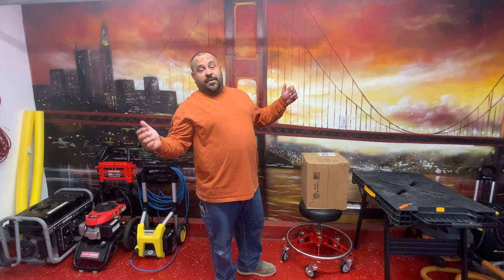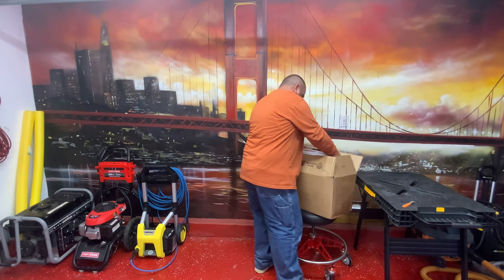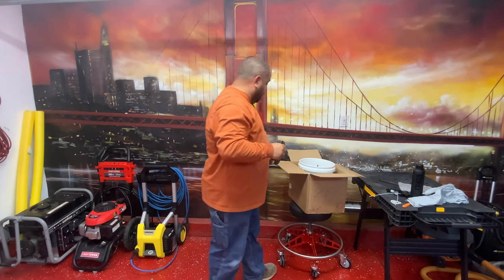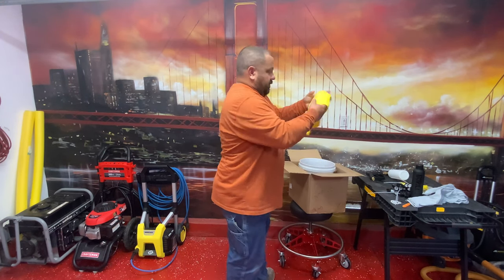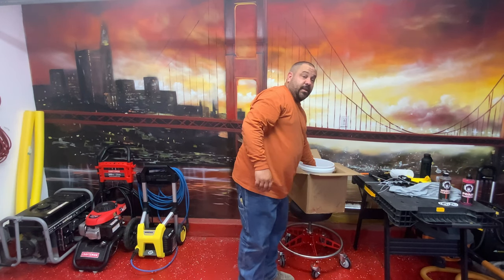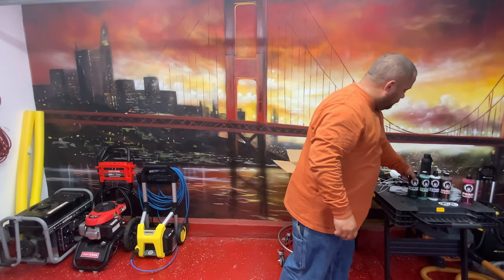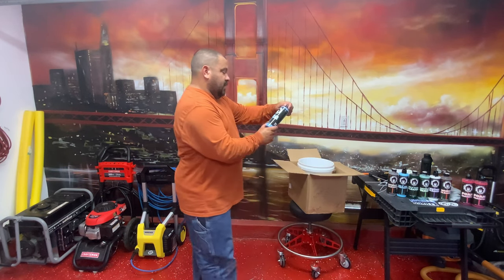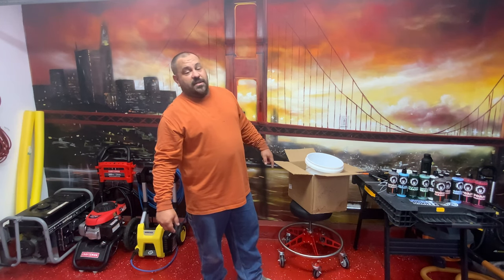Gorilla Car Care Mystery Bucket UnBoxing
Tire Cleaners (Top 5)

P&S Brake Buster
Meguiar's D14301 Non Acid Tire & Wheel Cleaner
Chemical Guys Signature Series Wheel Cleaner
Super Clean Foaming
Ethos Wheel Cleaner-Brake Dust, Iron Remover

Soaps (Top 5)

Lithium Double Tap Car Wash Shampoo
Chemical Guys Citrus Wash&Gloss Concentrated Car Wash
Ethos Foam Party Concentrated pH Neutral Car Wash Soap
Adam’s Mega Foam Car Soap - pH Neutral Car Wash Soap
Chemical Guys Honey Dew

Detailing Brushes (Top 5)

Lithium Detailing Brushes
PROPER DETAILING CO. Car Detailing Brush Set, 3 Pack
Chemical Guys 1 Pack Interior Detailing Brush
Lithium Detailing Brushes

Paint Correction/Compounds (Top 5)

Griot's Garage BOSS Fast Correcting Cream 16oz
RUPES D-A Coarse High Performance Cut

Polishing compounds (Top 5)

RUPES UNO Protect AIO Polish and Paint Sealant
Meguiar's Mirror Glaze Ultra Finishing Polish
Lithium Seal and Squeal Paint Sealant/Polish
Chemical Guys Wet Mirror Finish

After Wash Toppers (Top 5)

Xtreme Solutions Topper
Lithium Car Care IGNITE
P&S Bead Maker
Turtle Wax ICE Seal N Shine
Ethos DEFY

Tire Dressing (Top 5)

Griots Garage Satin Finish
Chemical Guys Tire Kicker
Xtreme Solutions - Black Rally Tire Shine
Wizards Tire and Wheel
Adams VRT

Interior Detailer (Top 5)

Lithium Car Care Inner Space
Wizards Interior Cleaning
Chemical Guys InnerClean
303 Protectant - Automotive Interior And Exterior
Griots Garage Interior Cleaner

Leather Treatment (Top 5)

Chemical Guys Leather Conditioner
Griots Garage Leather Treatment
Lithium Car Care Hide Rehab
Wizards Leather Plus Conditioner
Xtreme Solutions. Leather Magic

Other Equipment I use:

McCulloch 1385 Steamer
VacMaster 3-in-1 --
Bissell SpotClean Pro
UBERFLEX Kink Resistant Pressure Washer Hose 50'